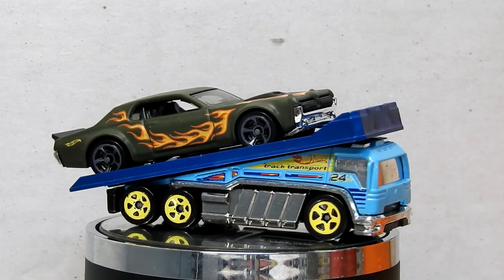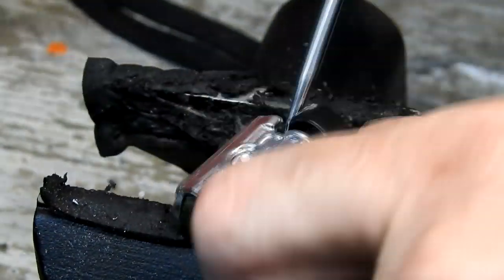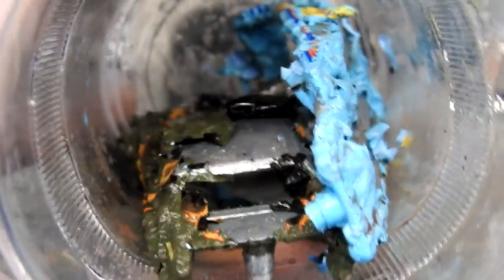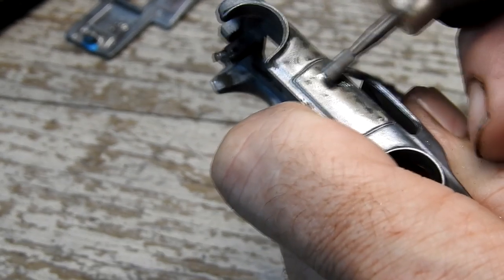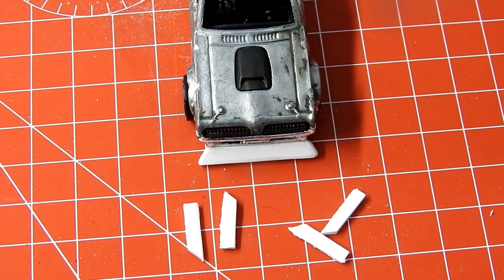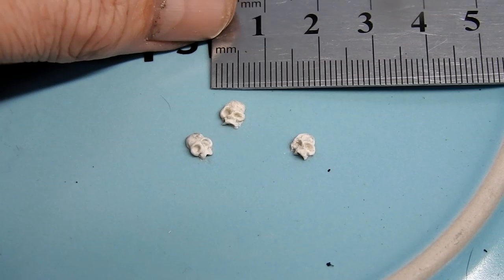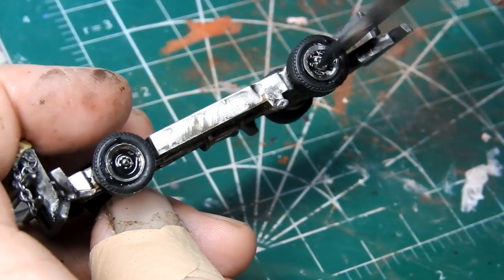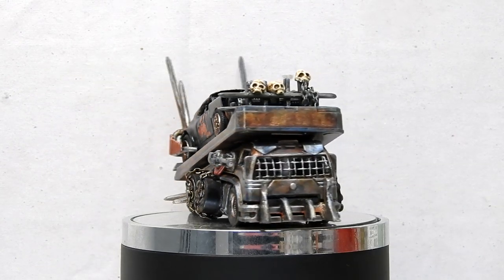Hot Wheels Custom Post Apocalyptic Car Carrier And Cougar Pursuit Car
In this video I customize a Hot Wheels Back Slider car carrier and a '68 Mercury Cougar into post apocalyptic, Mad Max style vehicles.
Diecast Disasters
P.O.Box 162
Kaiapoi 7644
New Zealand